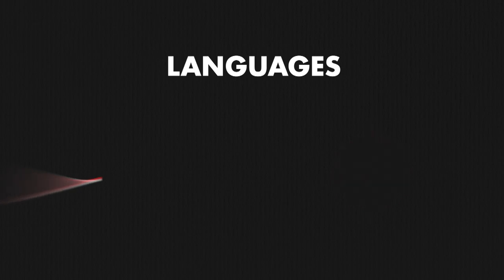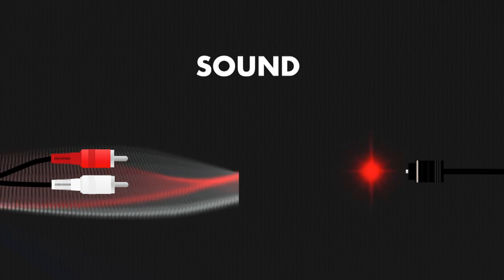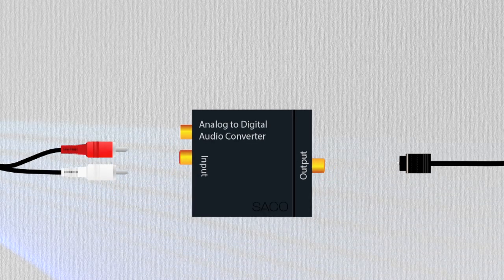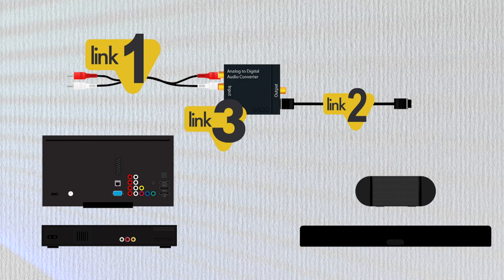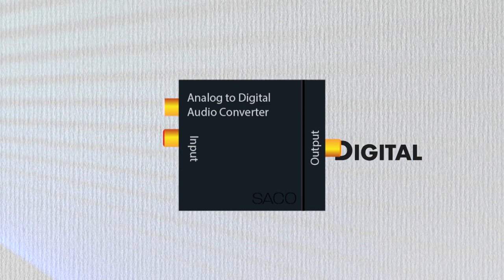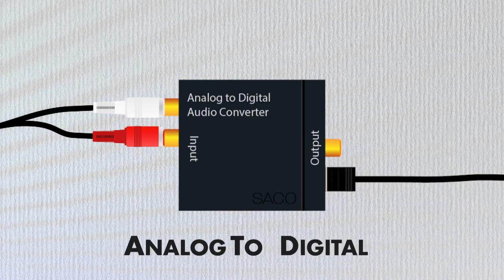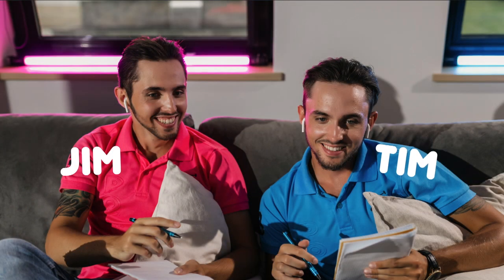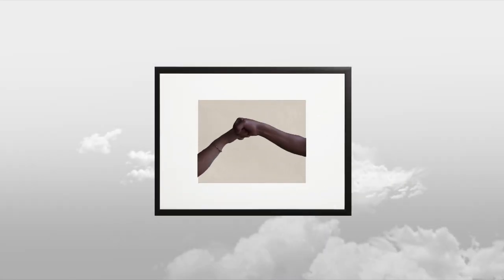RCA to Optical (SPDIF - TosLink - Digital Audio Out)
This is the way from RCA to Optical (SPDIF - TosLink - Digital Audio Out)

￼! before you make your purchase verify that the RCA ports on your TV actually say OUT and not just a AV IN. If you don’t find RCA ports that say audio OUT then your TV can’t export audio to external speakers. If that’s the case for you check out this other video that will show your last resort options

1. RCA Cable
2. Optical Cable
3. Analog to Digital Converter

4. Digital to Analog Converter